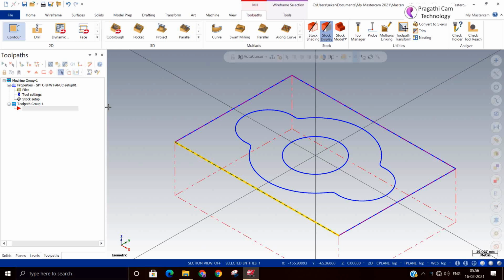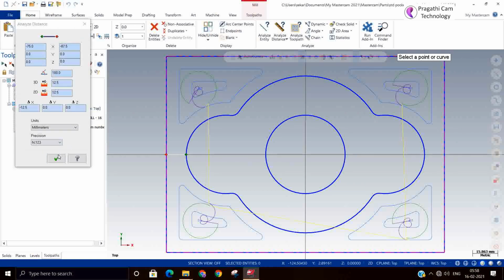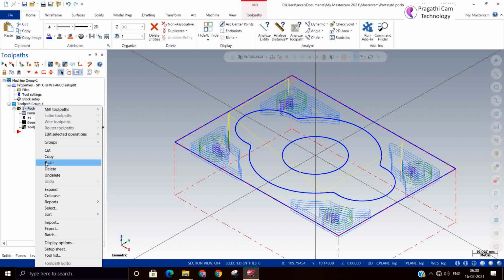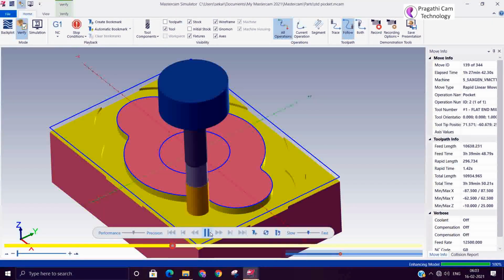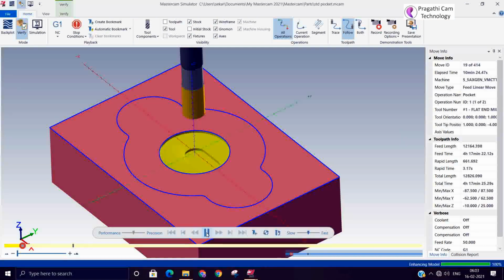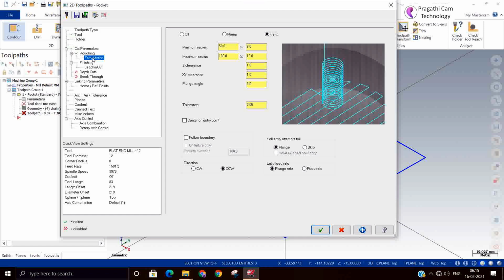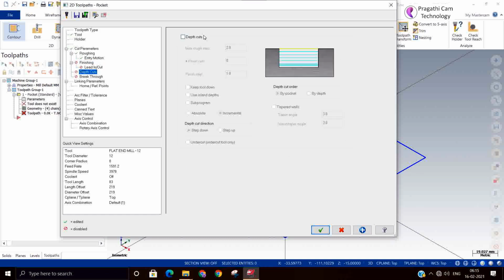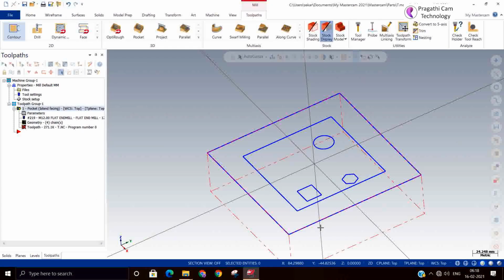Mastercam Mill 2D Pocketing Methods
Hello Everyone,
Pocket Toolpaths
Use 2D Pocket toolpaths to clean out material from an enclosed boundary. Mastercam offers many options for integrating rough and finish operations and tailoring the toolpath to your geometry. Use the following outline as a guide for creating pocket operations and organizing the different
Pocket type
Use the Cut Parameters page to select a pocket type. Mastercam lets you select from several pocket types, which are based on your pocket geometry:

Standard: Mastercam intelligently analyzes all selected chains and considers the largest of the closed chains to be the stock to machine. The tool is constrained by the machined area (the largest closed boundary selected). All other smaller closed chains within the largest chain are considered non-machinable areas and are avoided.
Facing or island facing: Mastercam automatically adjusts cut depths for islands.
Open pockets: Mastercam automatically enters and exits the pocket through the opening.
Remachining: Mastercam calculates the stock remaining from a previous operation (or from a roughing tool dimension) and just machines the leftover stock.
When you select a pocket type other than Standard, Mastercam displays additional parameters below the field. Use these parameters to fine-tune the cutting action.